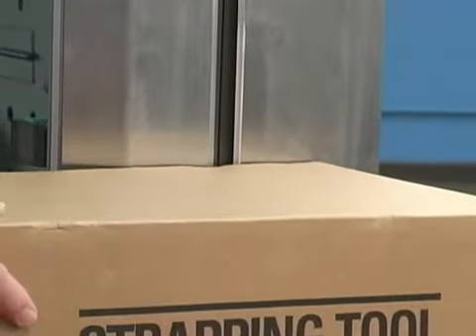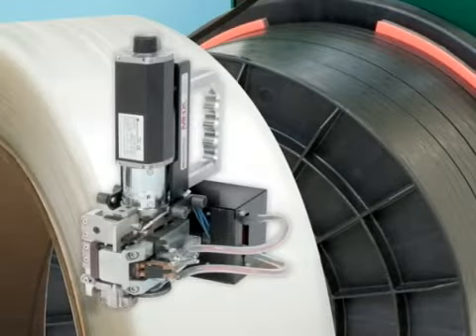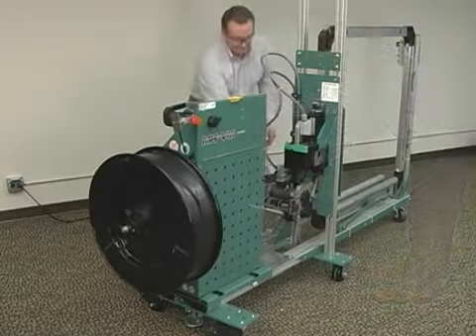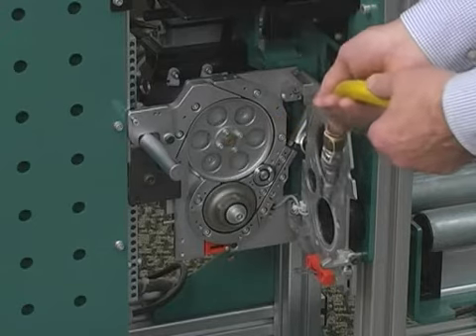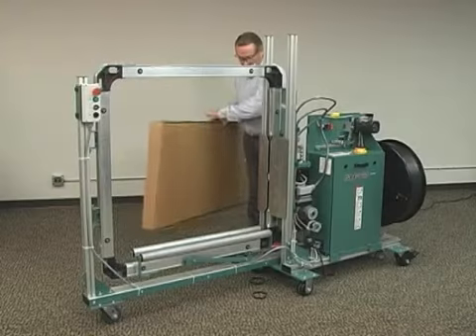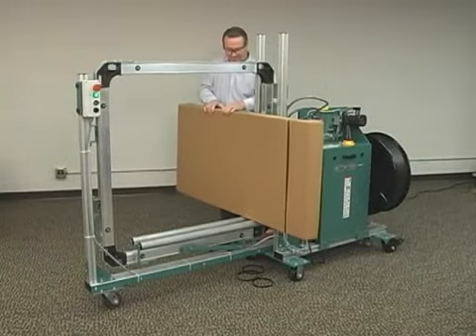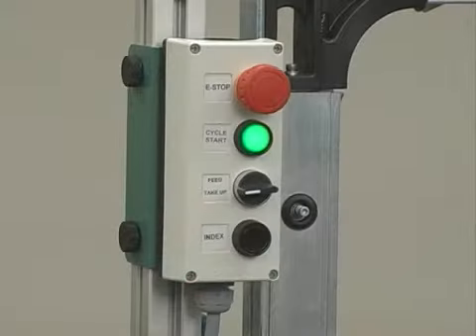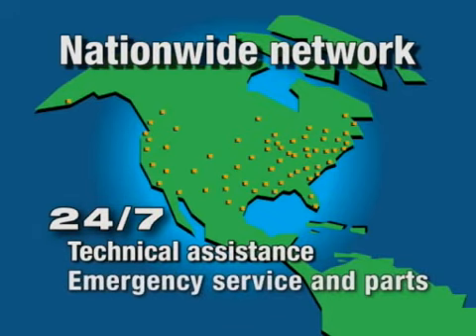Signode MH-VM Side Seal Strapping Machine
demonstrations on a MH-VM side seal strapping machine.